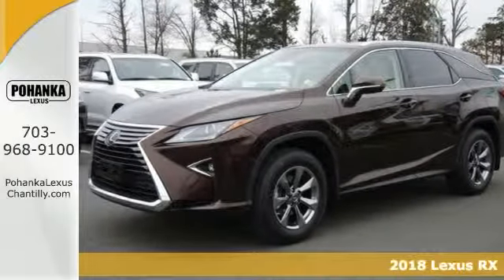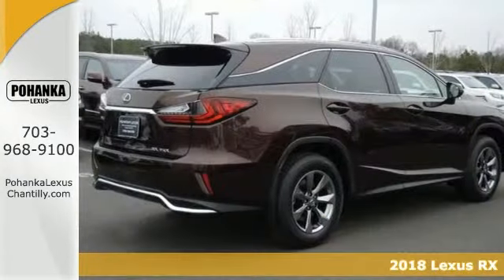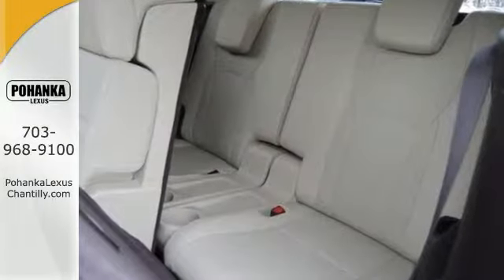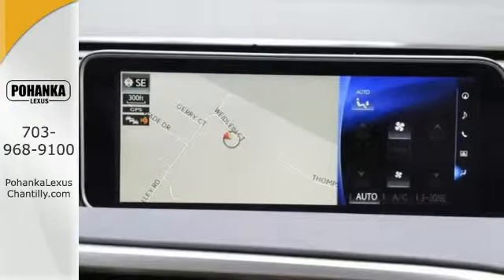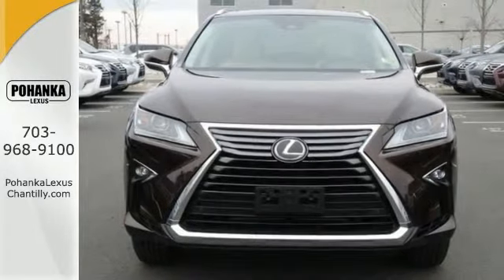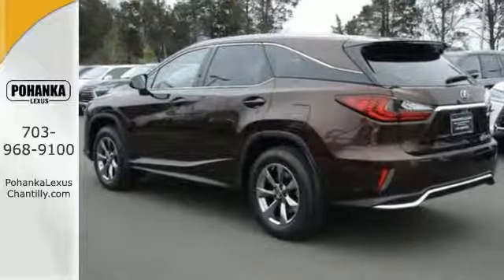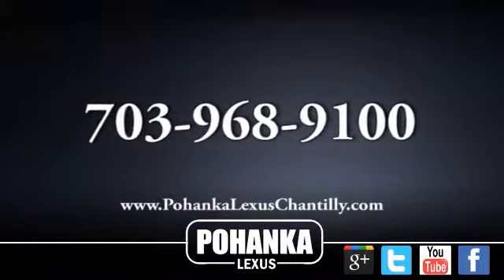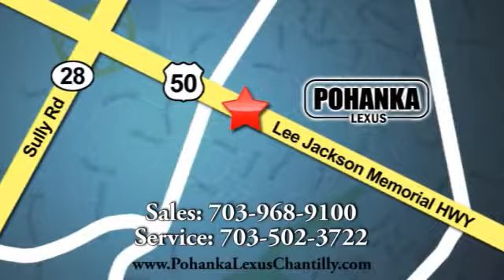New 2018 Lexus RX Chantilly Dale City VA DC, MD RXJ2000674 - SOLD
Year: 2018
Make: Lexus
Model: RX
Trim: RX 350L Luxury AWD
Engine: 3.5 L V6 Cyl.
Transmission: 8-Speed A/T
Color: Autumn Shimmer
Interior: Noble Brown w/Linear Wood
Stock #: RXJ2000674
VIN: JTJDZKCA4J2000674
Packages P Z1 Cargo Net,Cargo Mat,Wheel Locks & Key Glove Accessories F BD Blind Spot Monitor with Rear-Cross Traffic Braking and Intuitive Park Assist F HF Touch Free Power Rear Door F HS Heated and Ventilated Front Seats F NW 12.3 Navigation System 12-speaker Premium Audio Package, Lexus Enform Destinations (1-year trial subscription included), Lexus Enform App Suite (Complimentary) F PM Premium Package Includes: Wood Interior trim, Power Tilt/Slide Moonroof F WR Heated Leather Steering Wheel P DF Door Edge Film by 3M P MF Mudguards

Address:
13909 Lee Jackson Memorial Hwy